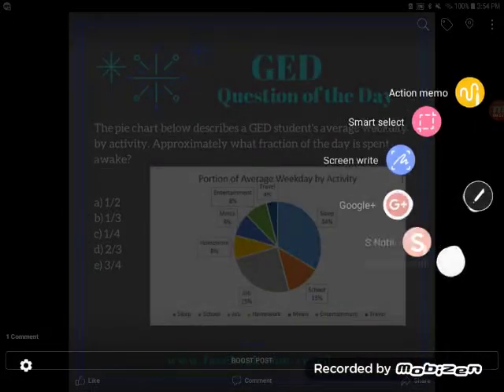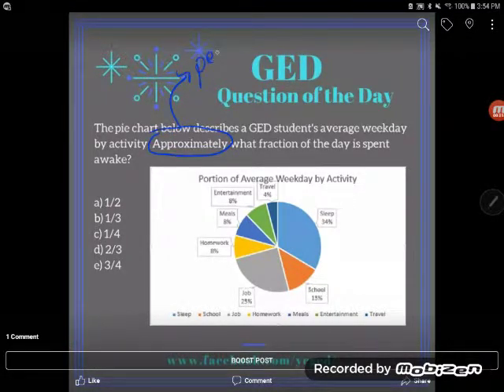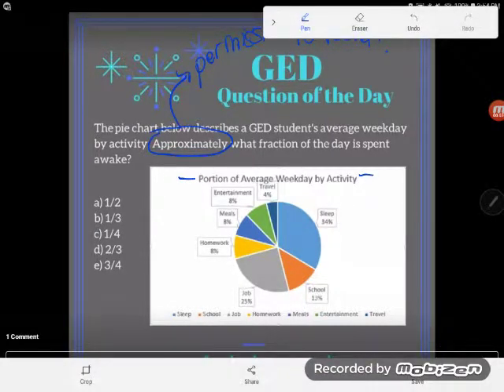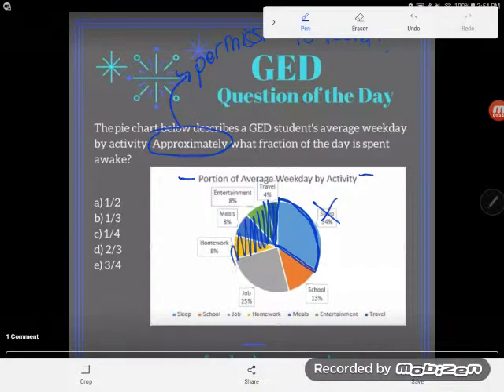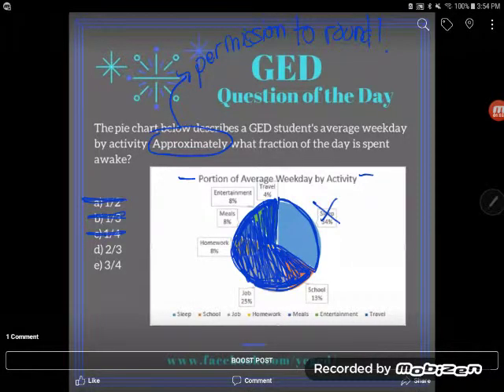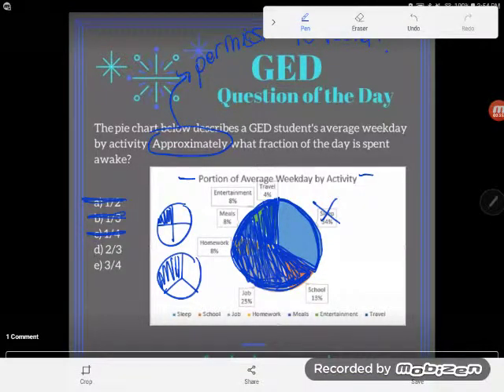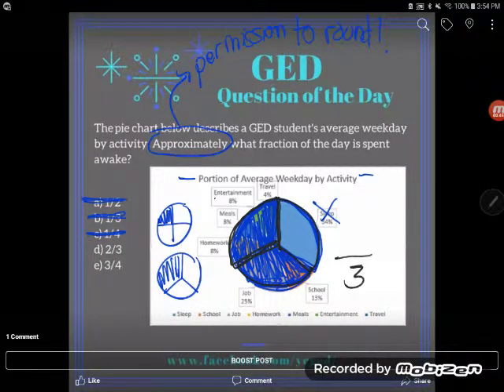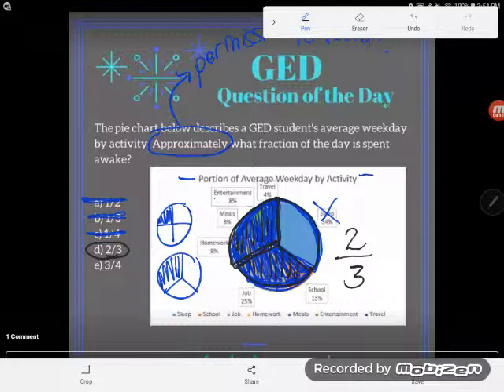GED® QOD: Interpreting Circle Graphs Example 2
It's fairly simple to approximate fractions using the visual representation of a circle graph, no math needed. Follow along as Kate demonstrates how to do just that.